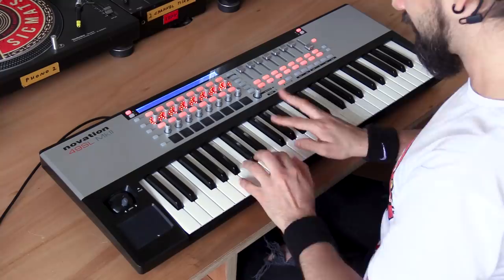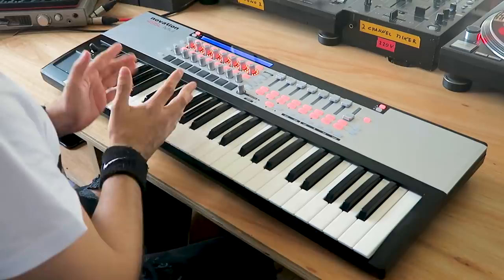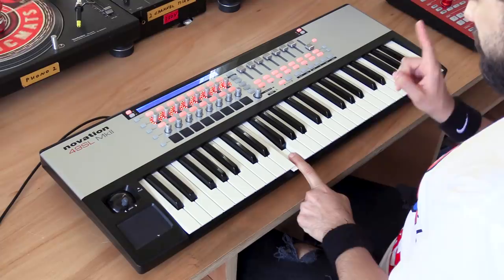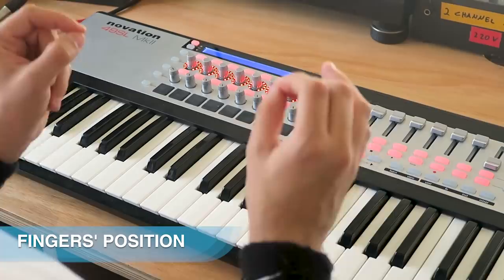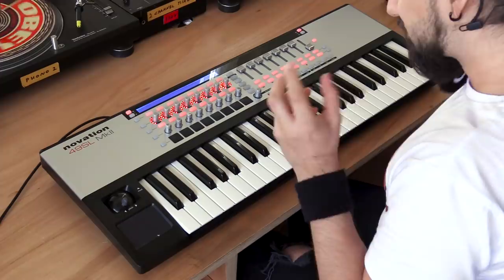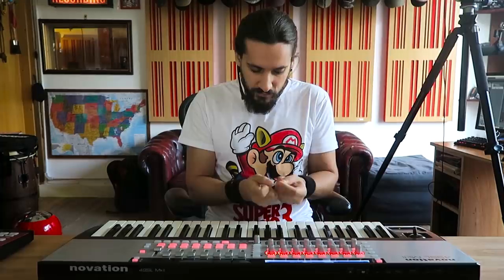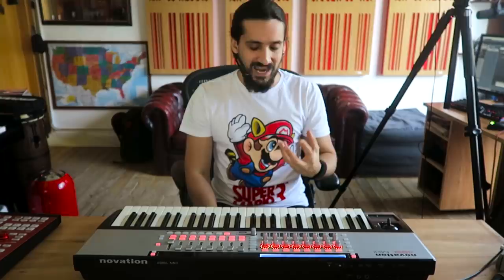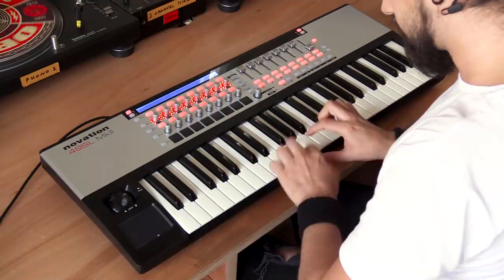How To Finger Drum Part 1/2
On this video Dom explains finger drumming - part 1 of 2.